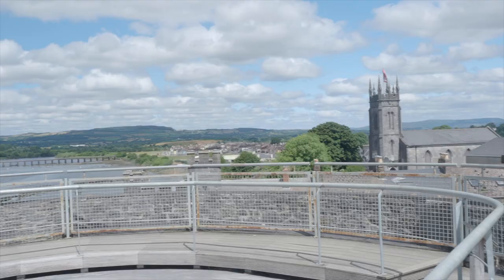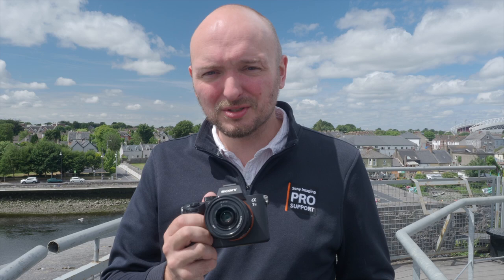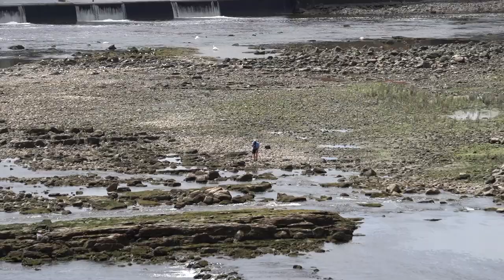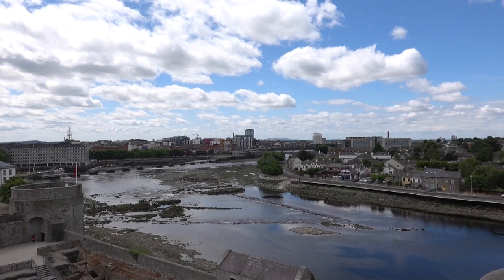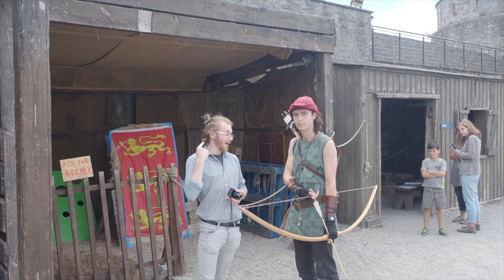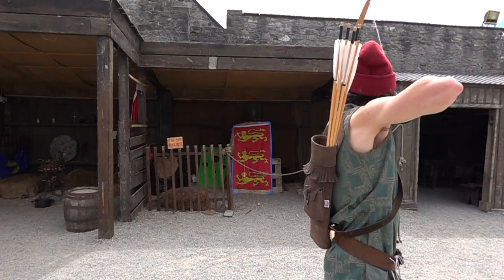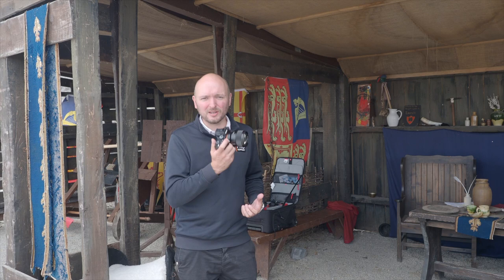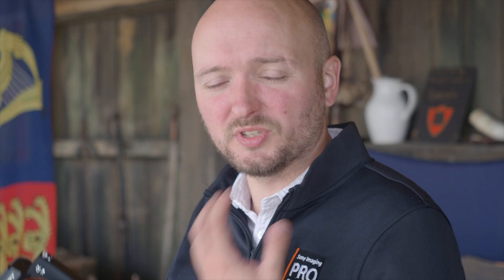Hands on with the Sony a7M3 & RX100MVI | Sony at King John's Castle